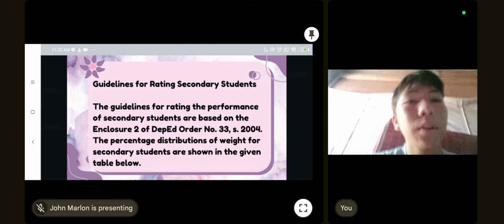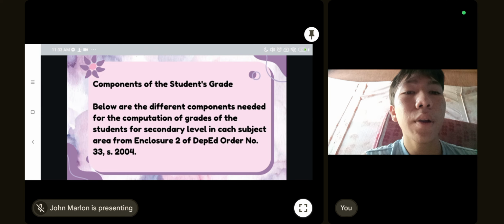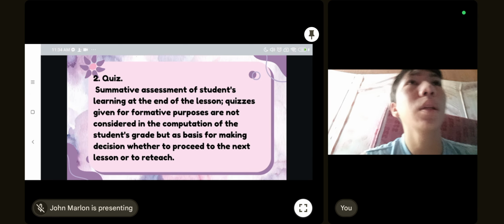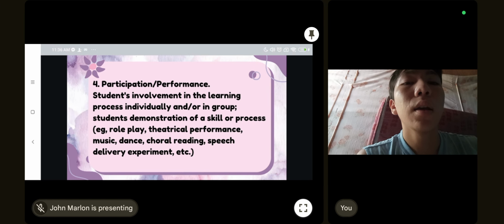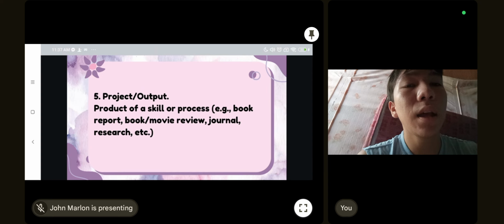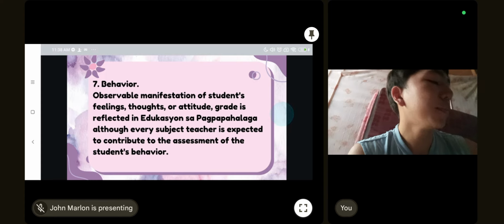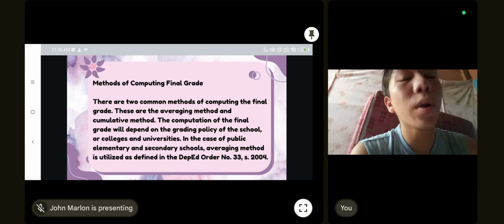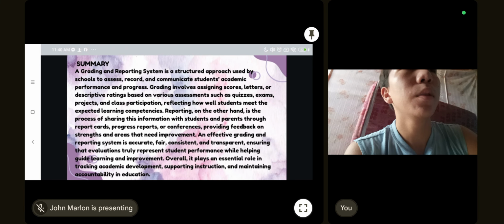Grading System report by Angulo, John Marlon